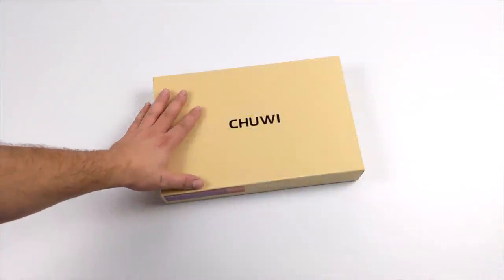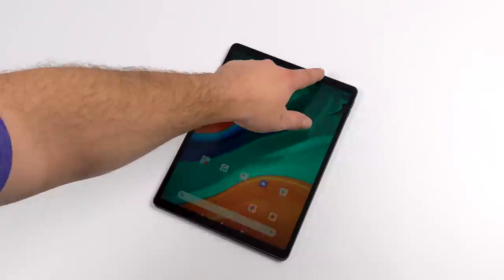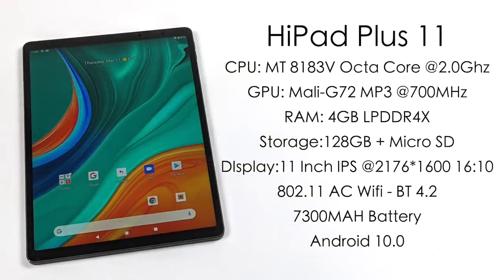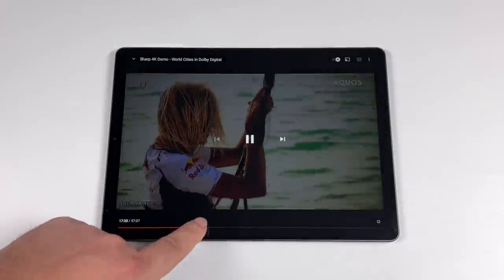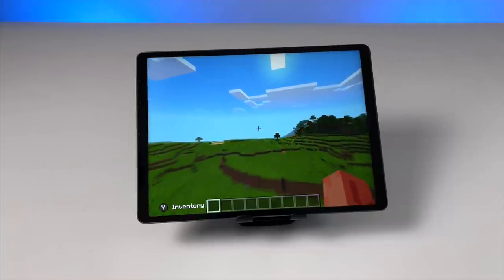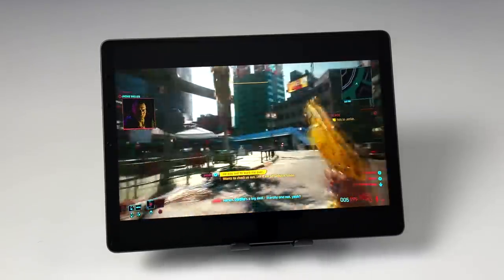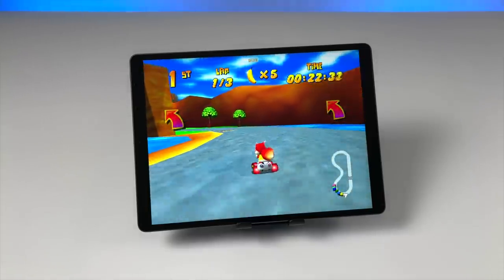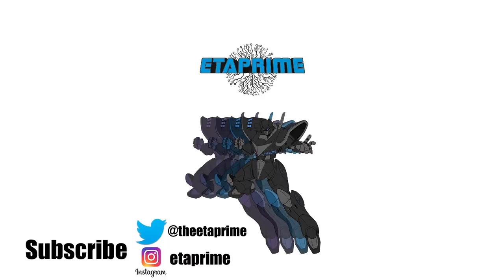Android Powered iPad Pro Clone? Chuwi Hi Pad Plus Review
Is This New Android Tablet Worth $269? Chuwi Hi Pad Plus is a new 11" Android tablet with a 2K IPs Screen 4GB of Lpddr4x ram, 128GB of internal storage, and it's powered by an 8 Core 2.0Ghz CPU, it definy[tly looks like an iPad pro with its aluminum unibody design. In this video we do an unboxing, go over the specs, test out some 4k video playback and see how well it runs android games like Minecraft, Call of duty mobile and even Genshin Impact and even CLoud gaming apps like xCloud and Stadia, and finally test out some emulation like Dreamcast using Redream and N64 using Mupen 64 Plus FZ.
SO is this a good budget android tablet option for 2021?

Hi Pad Plus Specs:
Product Name HiPad Plus
Finish space gray
Operating System Android 10.0
Display 11 inch, 2176*1600 IPS,16:10
Processor MT8183V/A
Graphics Mali-G72 MP3 700MHz
Storage 128G EMMC
Memory LPDDR4 4GB
Battery 3.8V/7300MAH
Charging 5V/2A
Dimension 248.3*179.5*6.95mm
Weight ABout 505g
Main I/O Ports 1*TYPE-C 2.0,TF Card
Wireless IEEE 802.11 a/b/g/n/ac 2.4G+5G ,BT 4.2
In the Box 5V/2A adapter,PSE, CE, UL, FCC certified

00:00-Intro
00:10-Unboxing
01:00-Overview
02:18-Specs
03:12-Ui Performance
04:19-2K/4K video playback
05:13-Benchmarks
05:53-Minecraft
06:15-Call of Duty Mobile
06:47-Genshin Impact
07:18-Stadia Cyberpunk 2077
07:47-xCloud Dirt 5
08:16-Dreamcast Redream
08:38-N64 Mupen 64 FZ
09:05-Fianl Thoughts

ETAPRIME
12520 Capital Blvd 401 Number 108